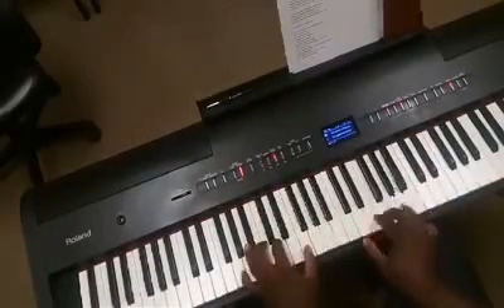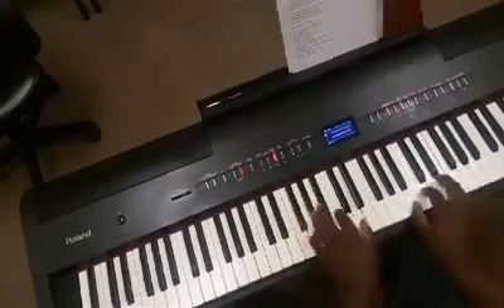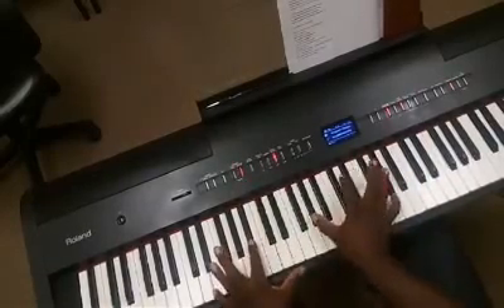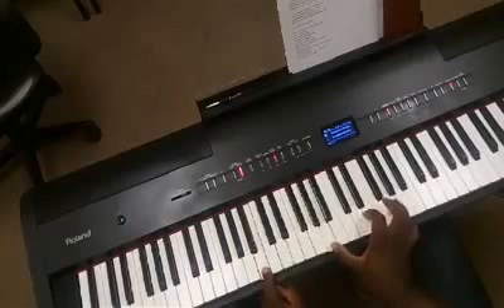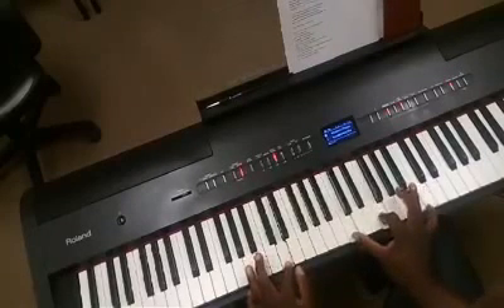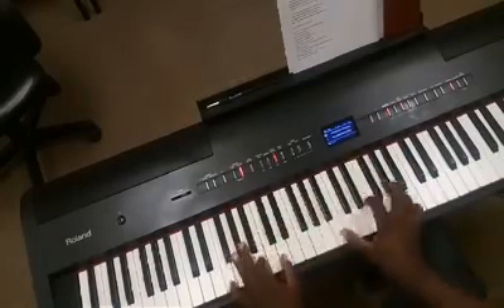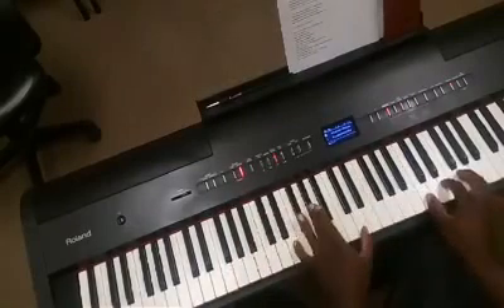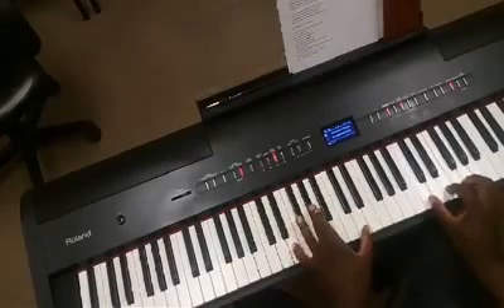tritone sub walkup (Never would have made it)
I finally put a course together for the beginning piano student. Even if you have never touched a keyboard before this is the course for you. Get this 1 hour course is only $9.99 at this I finally put a course together for the beginning piano student. Even if you have never touched a keyboard before this is the course for you. Get this 1 hour course is only $9.99 at this Using the Marvin Sapp song "Never would have made it" to demonstrate this sick walk up.